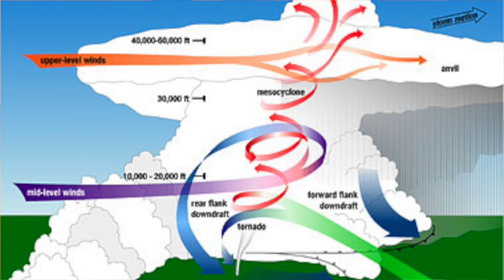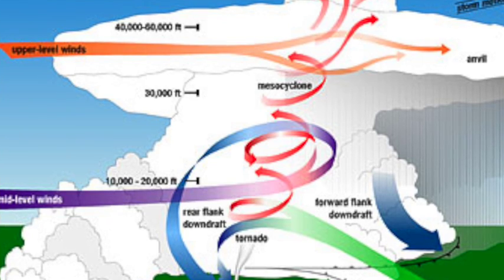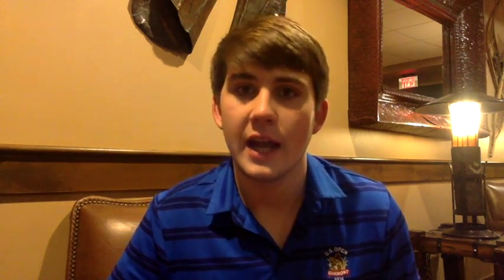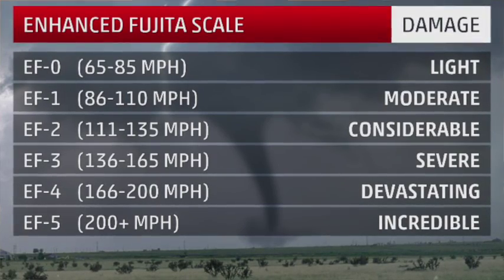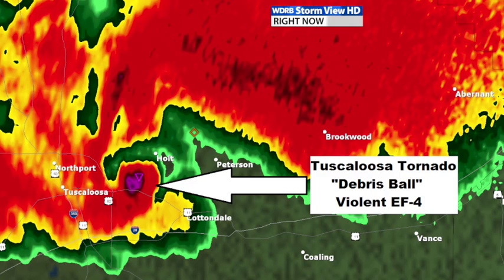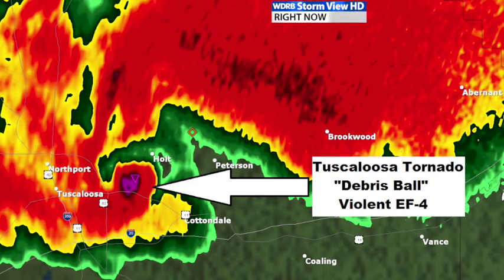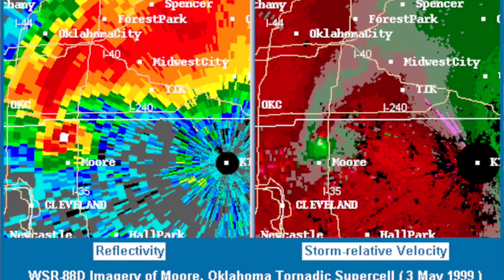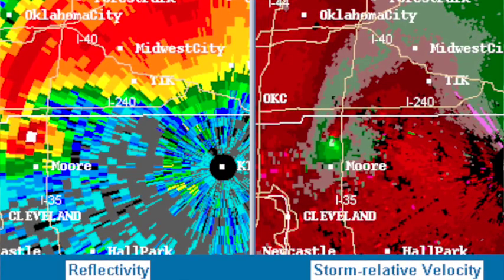Tornadoes Overview for Science Olympiad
This is a lecture on Tornadoes, the different types, how they form, and how to identify them prepared by Jack McGuire for the Our Lady of the Valley science olympiad team. This is in preparation for a division B (middle school) state level competition. I hope you enjoy!

All images and media used in this video are not owned by the publisher. These are strictly for educational use and aim to help to bring the kiddos back some hardware.